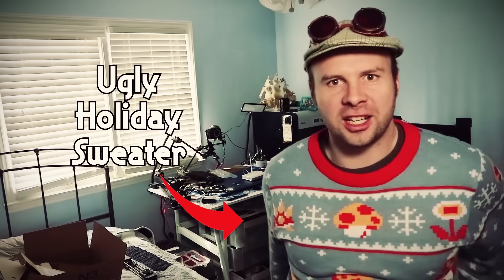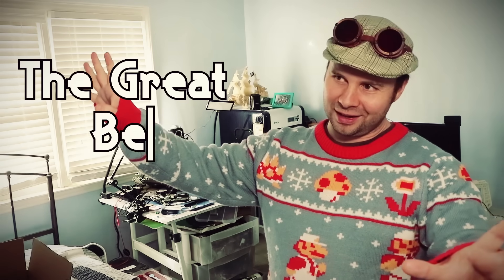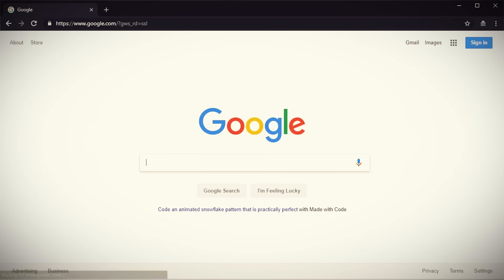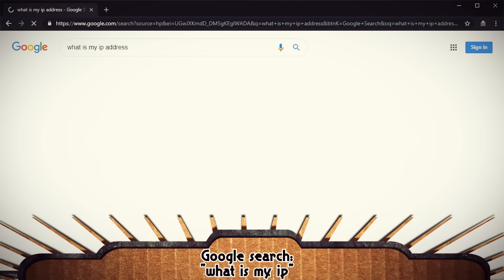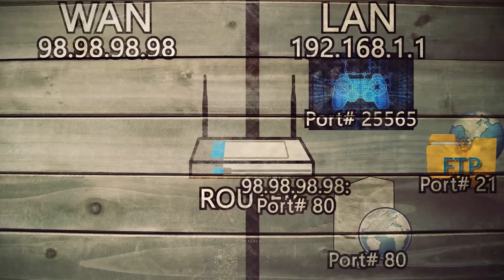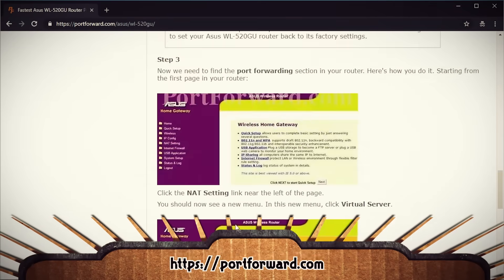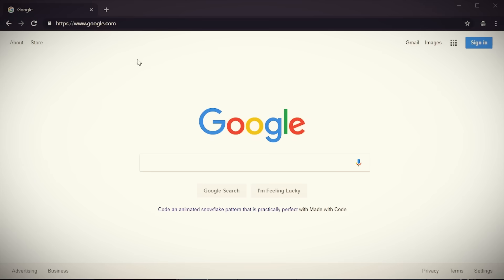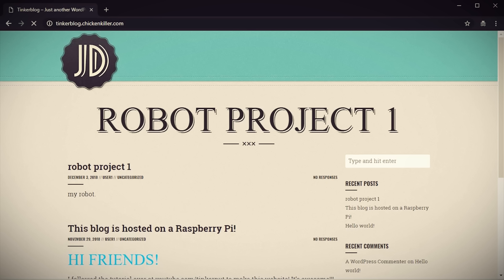Beginners Guide to Port Forwarding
"Hey guys, come join my new Fortnite server!". "What? You can't access it from outside my network?" And scene. For anyone that's ever tried to set up a server, but you can online access it from inside your own network, this one's for you. This is a follow up video for my previous about setting up a Wordpress web server After setting up the server, we could see our website from within our network, but not from anywhere on the internet. There are a couple of ways to fix it so that you can access your website from anywhere. This particular video focuses on the method of "Port Forwarding"